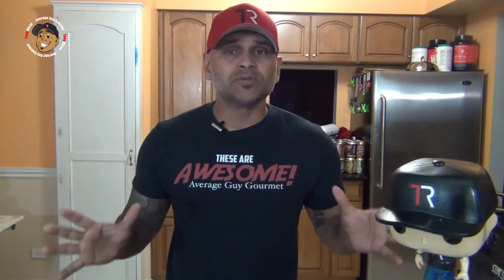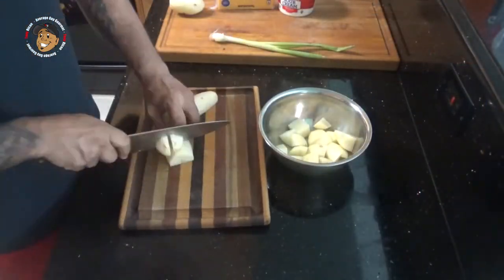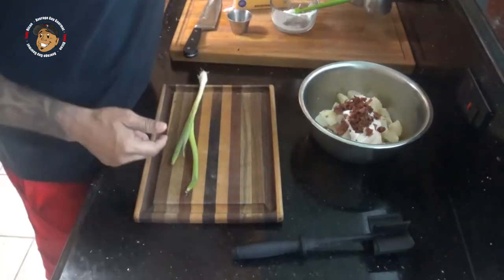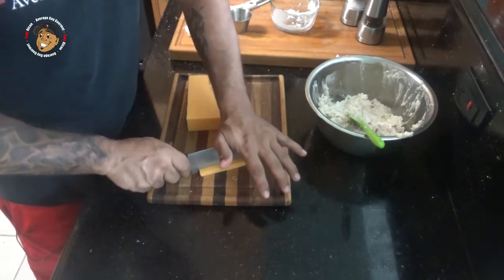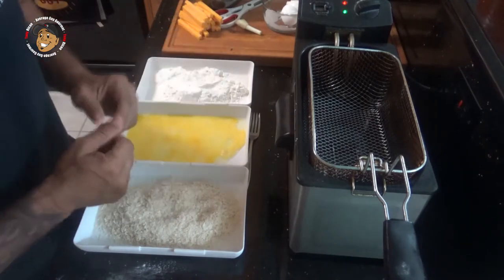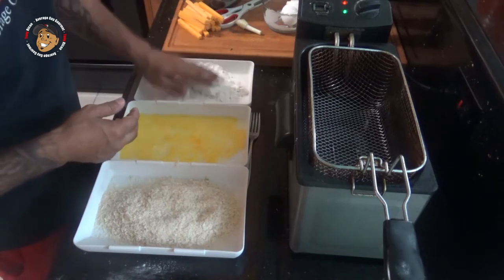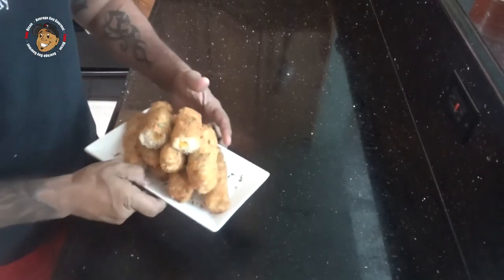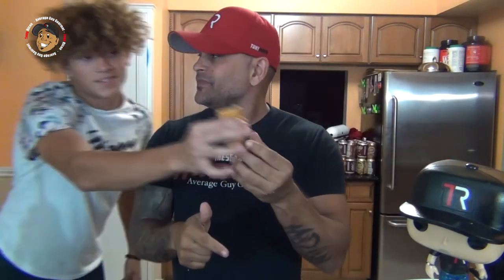Mashed Potatoes Cheese Sticks Recipe, and a Cameo by my son! lol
The awesome serving plate in the thumbnail and video was supplied by Dowan you guys should swing by and check them out

Happy Friday all! This recipe is another special request from the family. My son had seen this recipe for Mashed Potatoes Cheese Sticks and really wanted them. So I just had to make them for him lol. These are a super cool and easy little recipe that will have anyone saying wow when they try them. I mean come on they were good enough to get my son on camera lol. So go ahead guys give these a try and when you do make sure to take a pic and post them to my Facebook page!

Makes: About 20 Sticks

3 Large Russet Potatoes
1 Cheddar Cheese Block, Sliced in Strips
1/2 Cup Sour Cream
1/4 Cup Green Onion, Diced
1/4 Cup Bacon, Chopped
Salt
Pepper

Breading:
1 Cup Flour
2 Eggs, Beaten
1 Cup Pank Breadcrumbs

Need complete step by step instructions, you can check them out